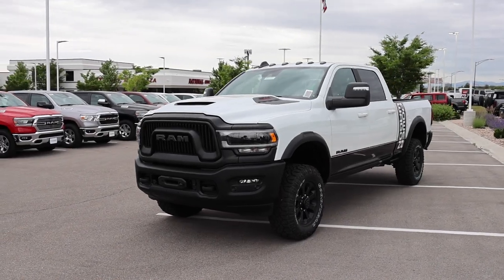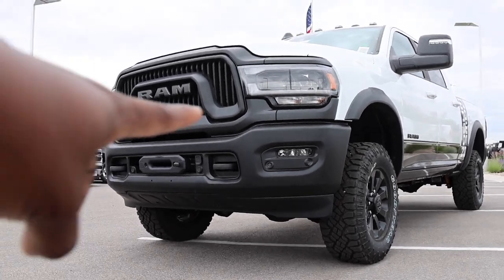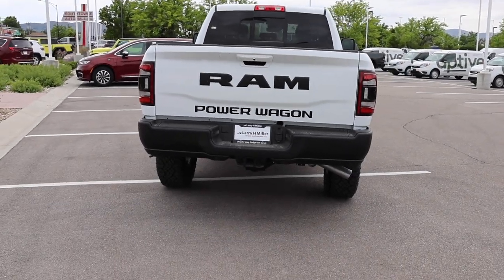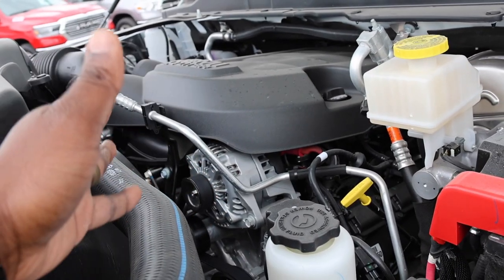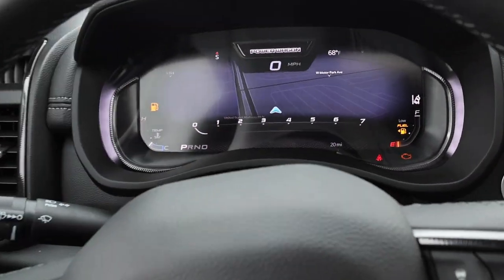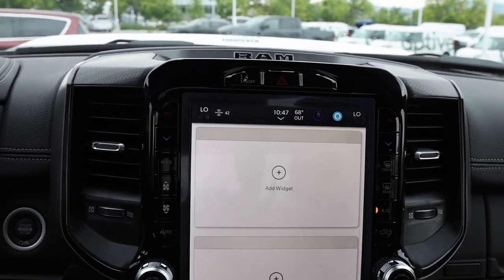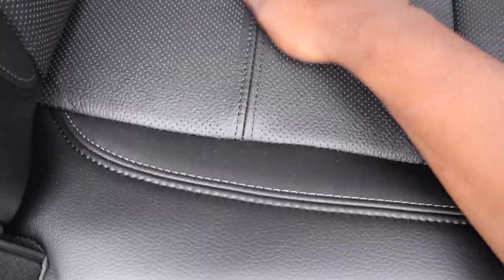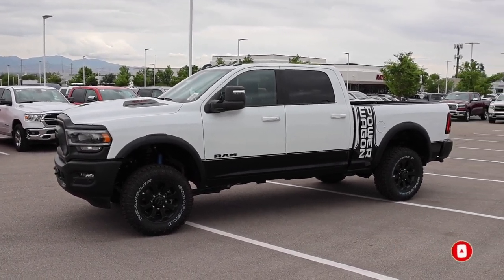2023 RAM 2500 HD Power Wagon: Is This A Better Buy Over The Ford Super Duty Tremor?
The 2023 RAM 2500 HD Power Wagon is a true off roader in a class of its own!

10.2-inch iPad (Wi-Fi + Cellular, 64GB) -